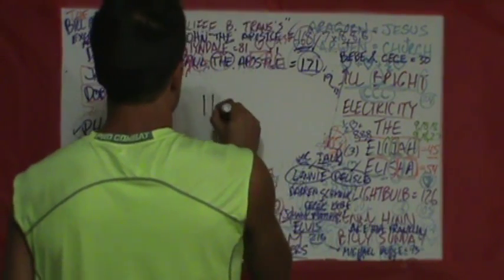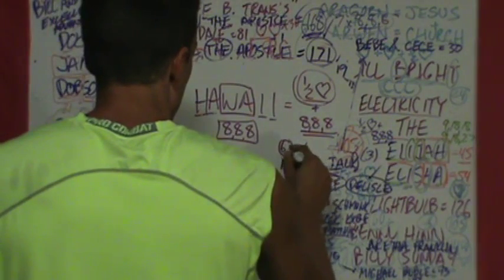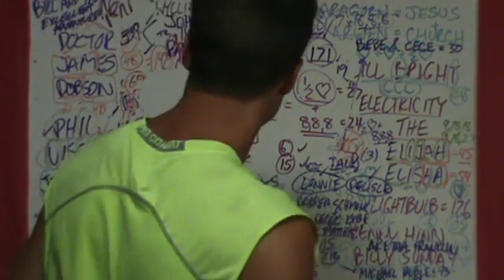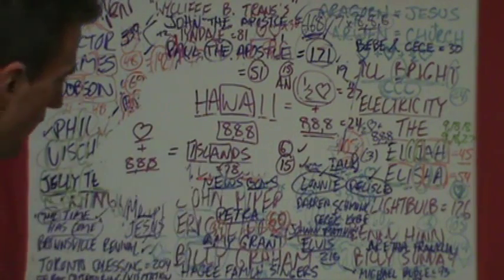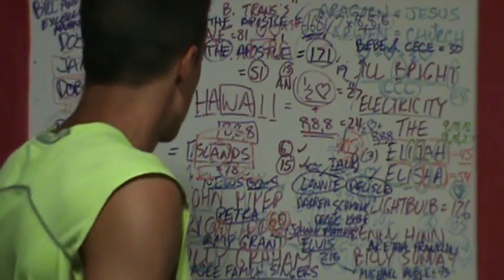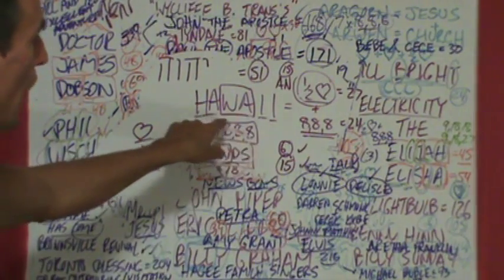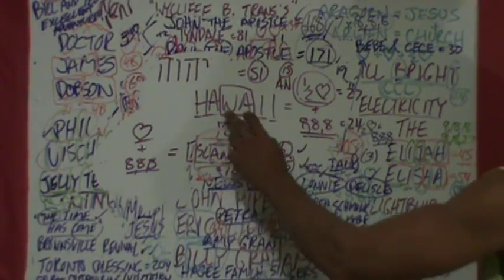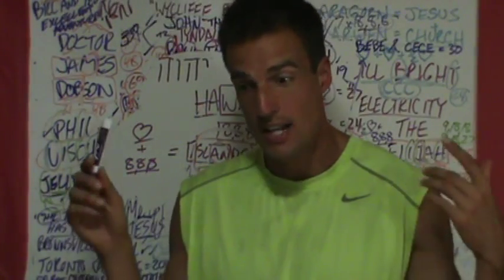HAWAII SOLVED!!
1. God is perfect.
2. God speaks English.
3. Therefore, English is perfect mathematically, to Glorify Him at all times, day and night.

LOVE = 54

Yes He does:
Because:

AMEN = 33.
NAME = 33.
THE = 33.
BANANA = 33.

AMEN = 33!!!